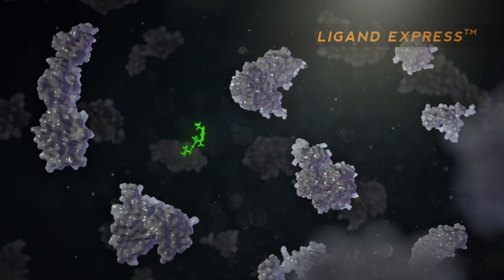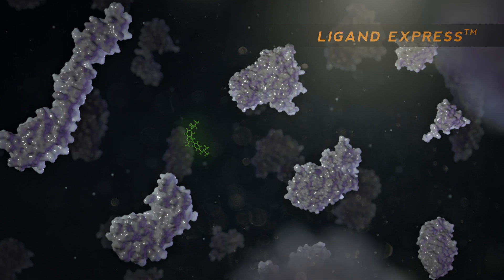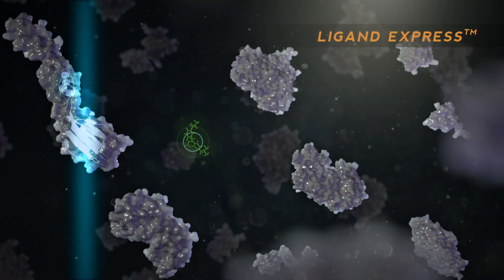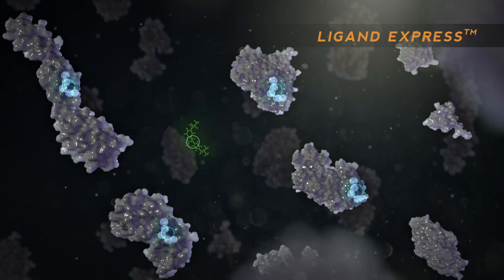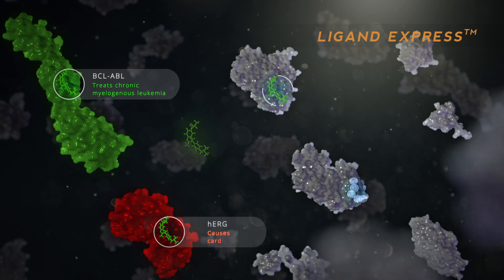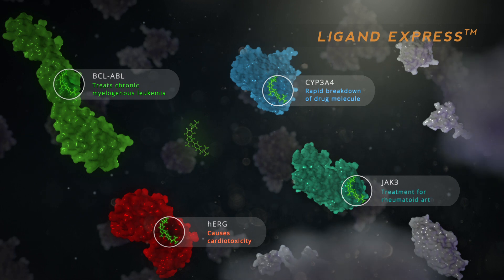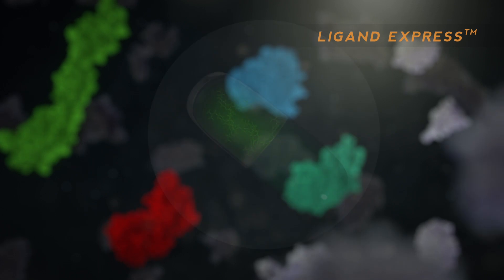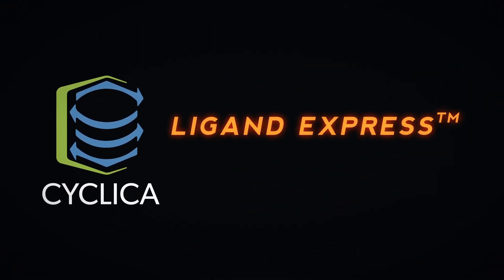Cyclica's Ligand Express Technology Brief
A video explaining Cyclica's Proteome-wide Screening technology and its multiple use cases.